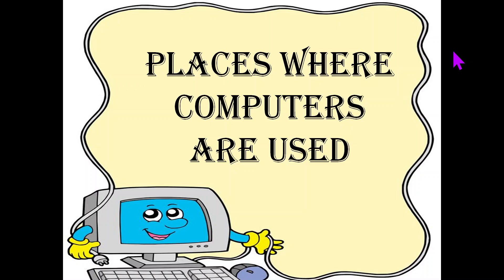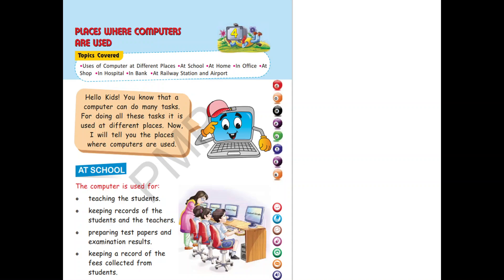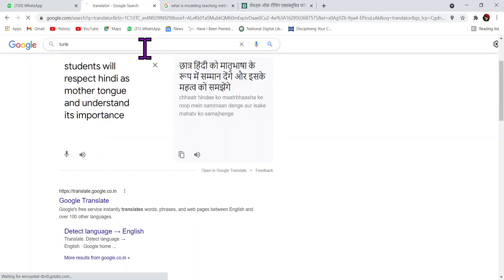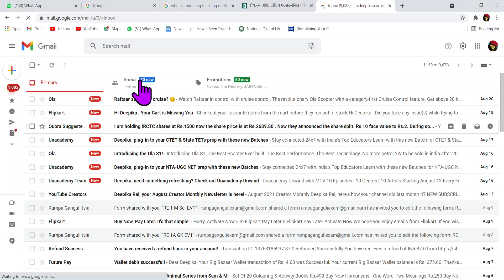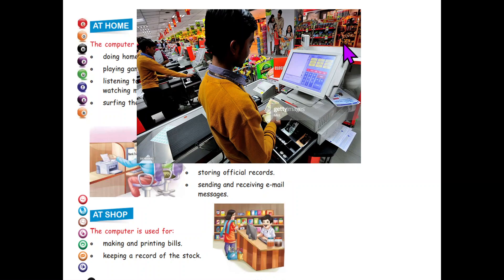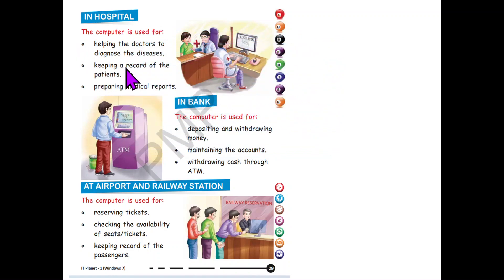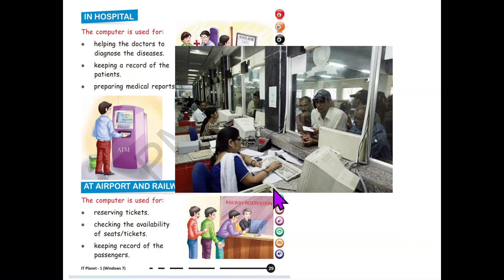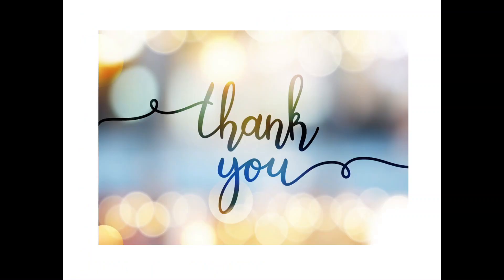Lesson 4: Places where computers are used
Class I
Computer